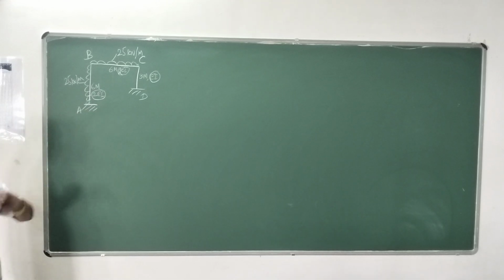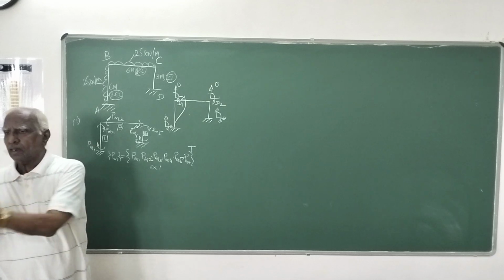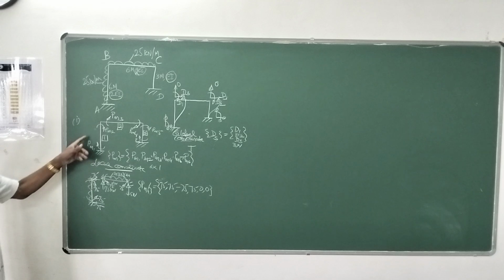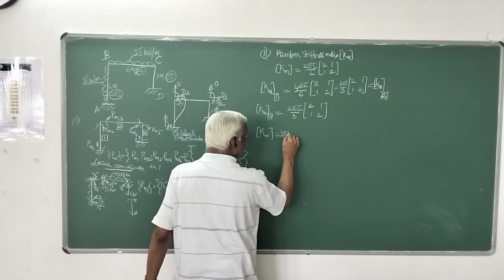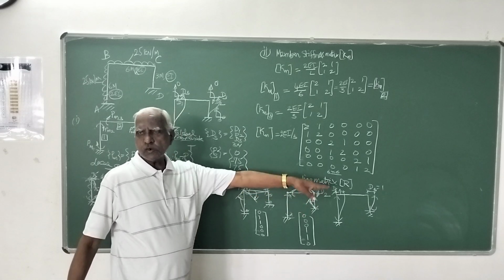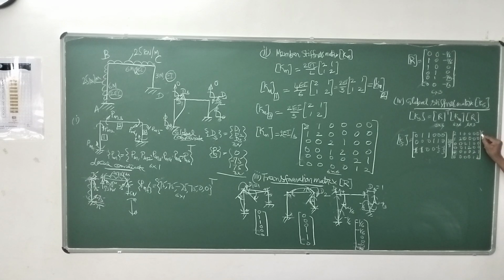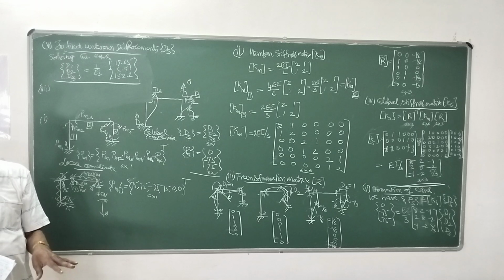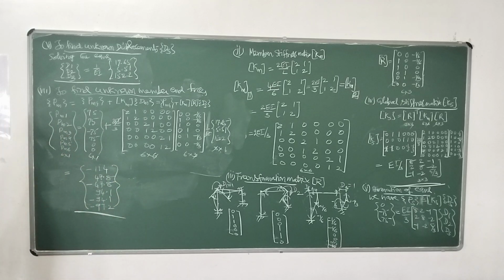Module 2 - Analysis of Rigid Frames-Stiffness Matrix Approach-Numerical